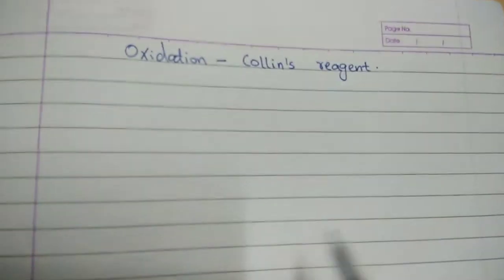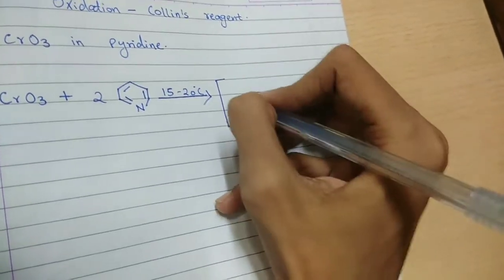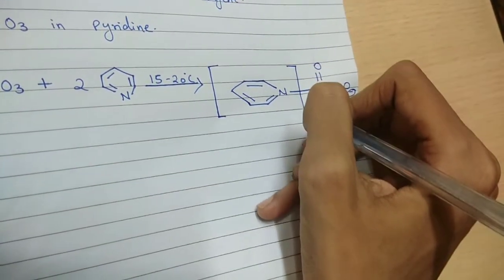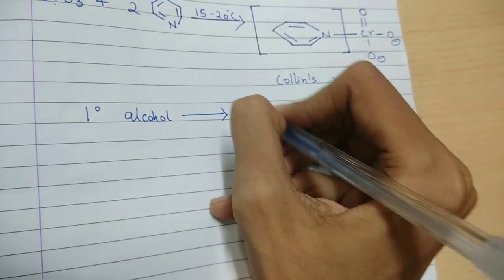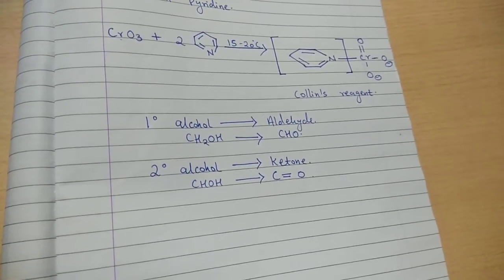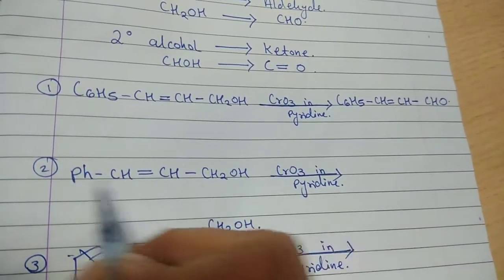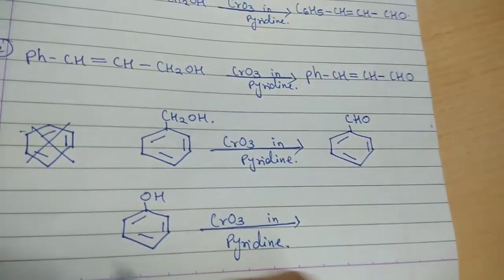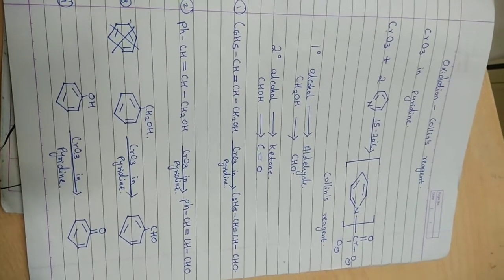Collin's Reagent | Collin's Reagent with examples| Oxidation | Oxidising reagent|M.Sc Chem (organic)